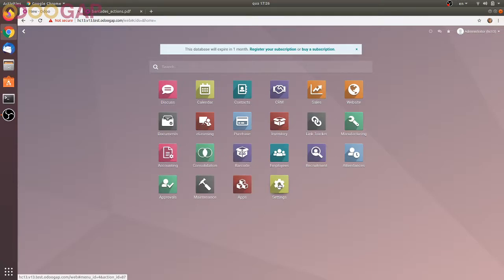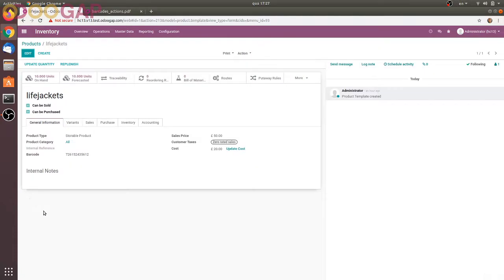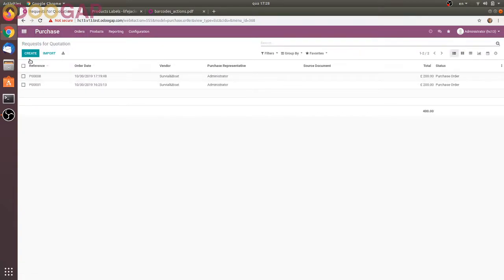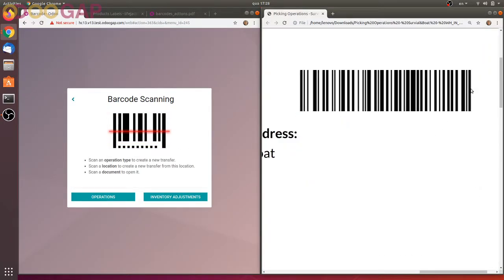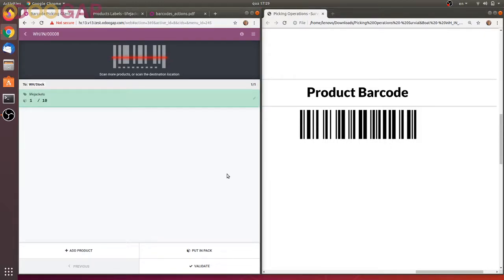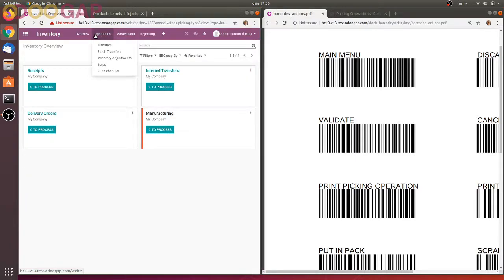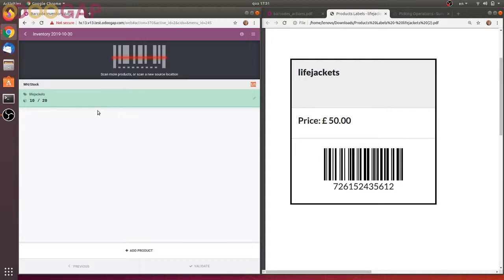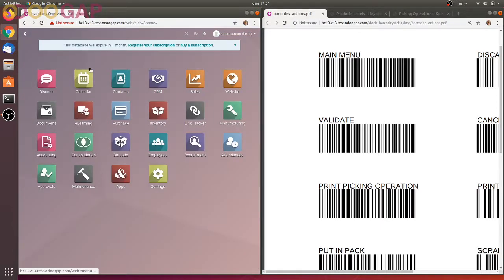Using Odoo13.0 Barcode Application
In this video you will learn how to use the Barcode applications to manage your stock operations, from managing receipts to inventory adjustments, with Odoo13.0 you can do it all.